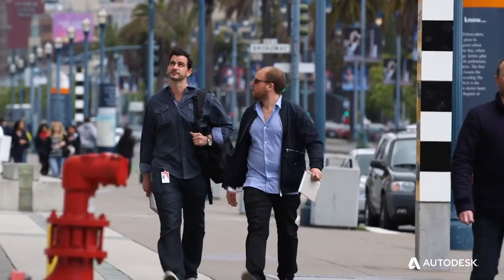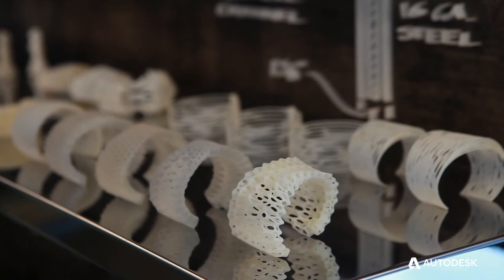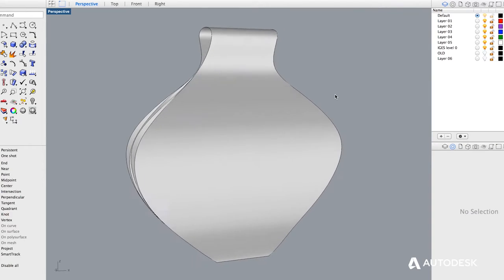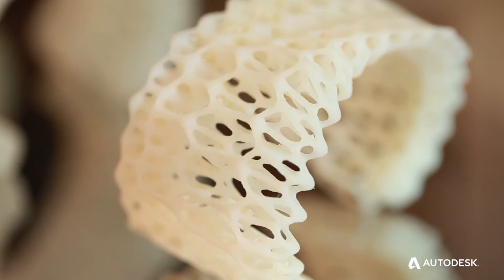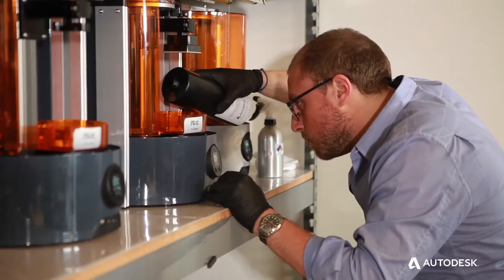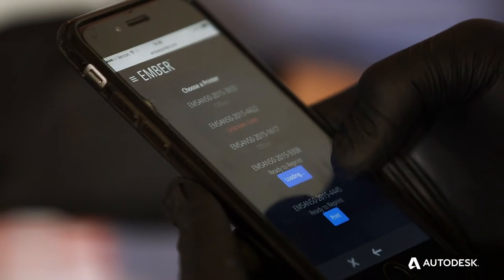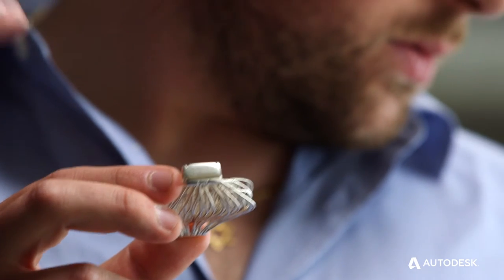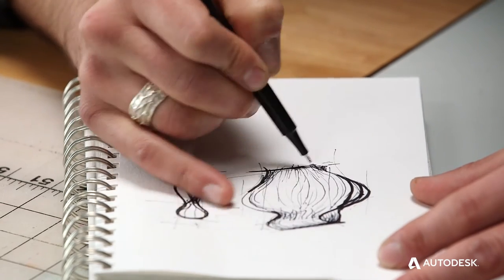SliceLab: creating a new line of jewelry with the Ember 3d printer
As Artists in Residence at Autodesk's Pier 9 Workshop, Arthur and Diego, the duo behind SliceLab, had the opportunity to work with the Ember 3D printer. In just over 4 months, they went from concept to 4 finished precious metal collections.